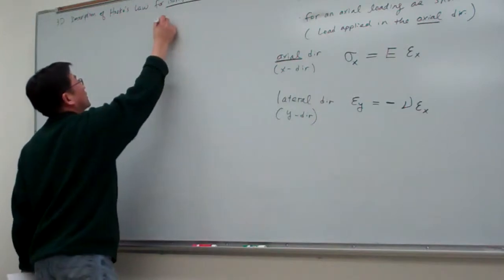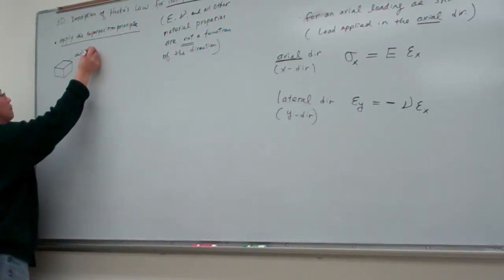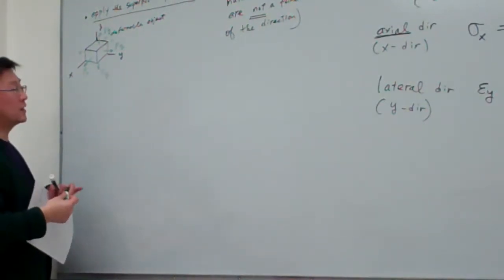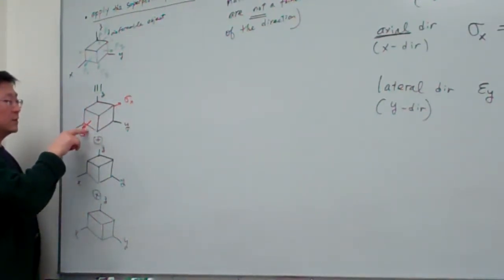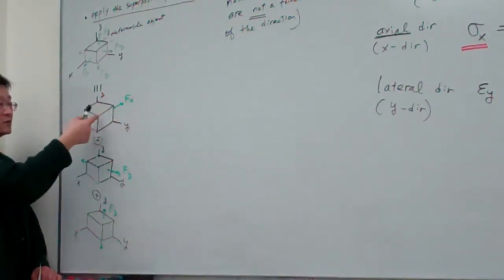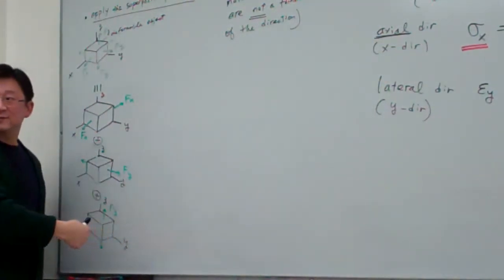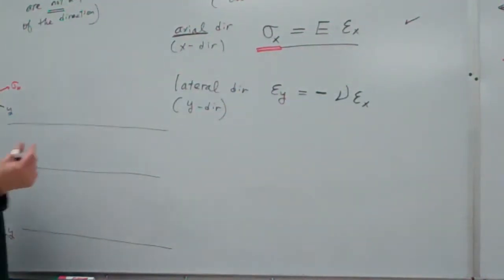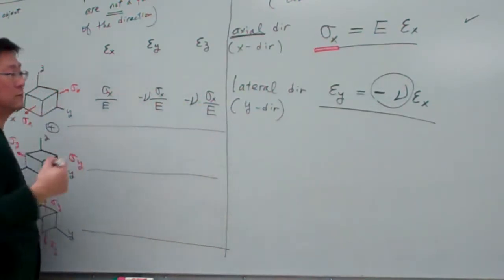Hookes Law 03 3D Isotropic description